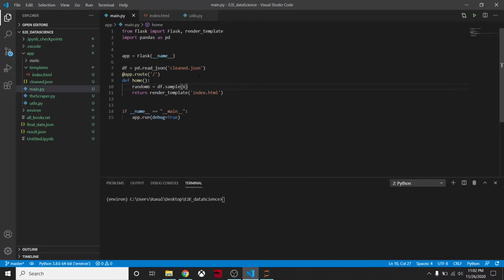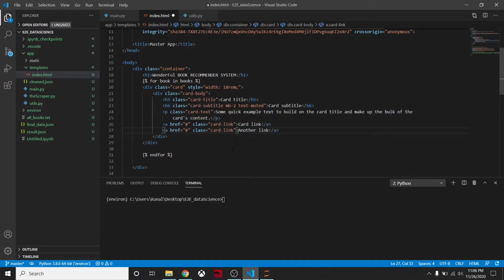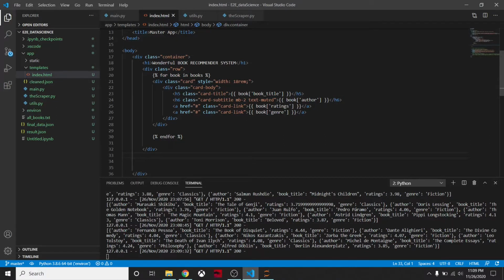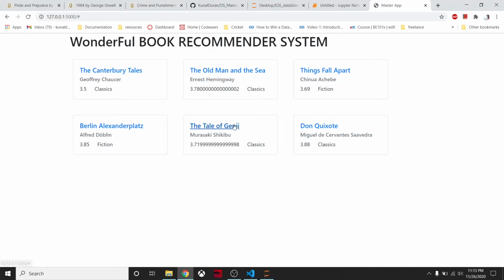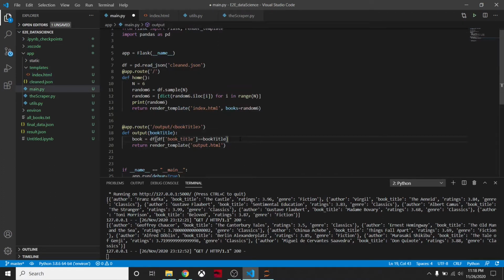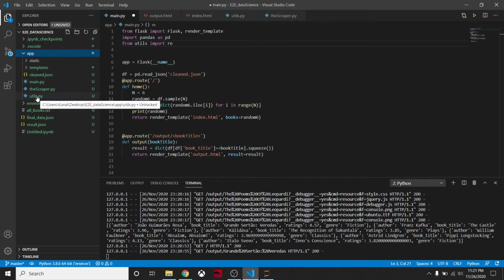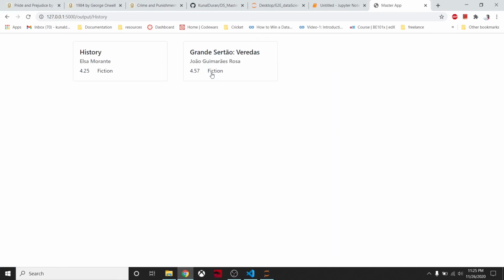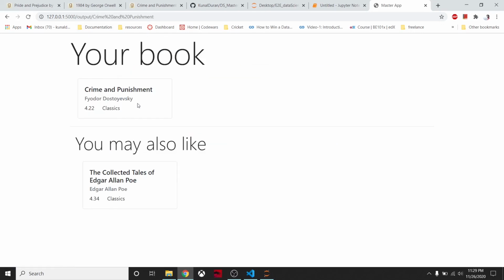Building Recommender System | Data Science Master Project Part-4